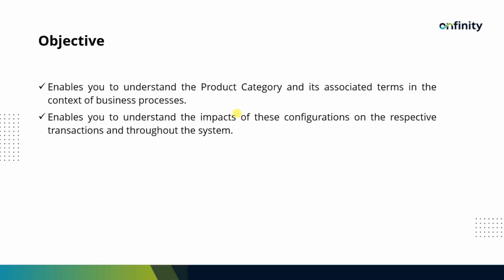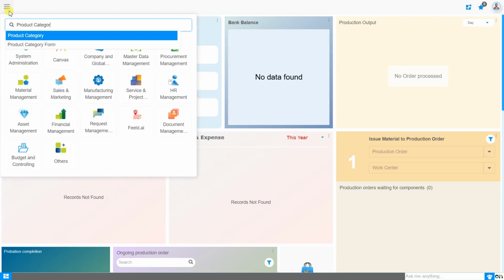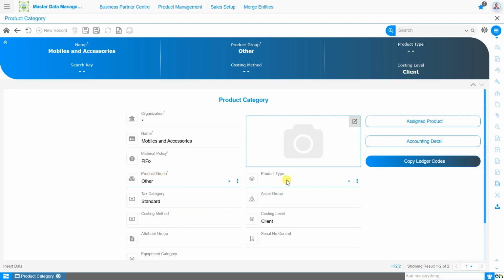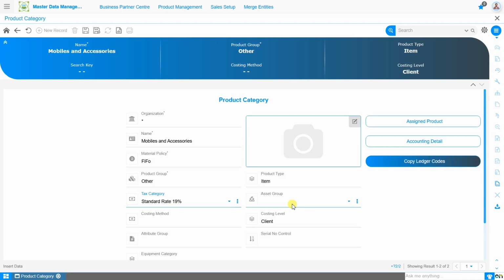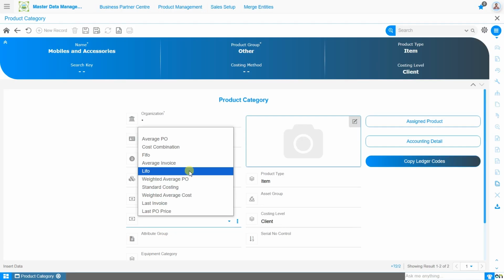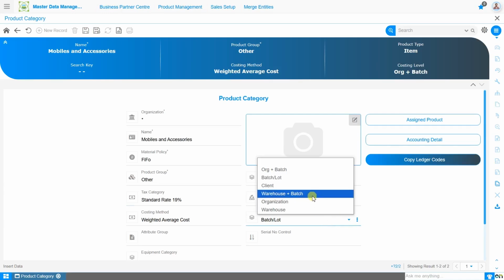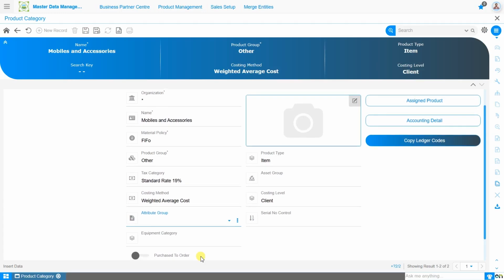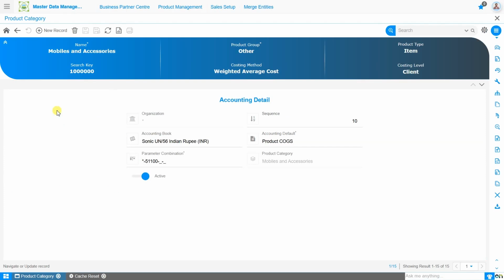10 Master Data Setup | Product Category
Learn how to configure product categories in Onfinity ERP, a core process for organizing inventory, managing costs, and enabling accurate financial reporting across your business. This comprehensive guide walks you through every configuration step, from selecting material policies and costing methods to setting up tax categories and accounting defaults.

Product category configuration determines how your entire inventory management system behaves. Get this right, and your team can efficiently manage products, process transactions accurately, and generate reliable reports. Get it wrong, and you'll face inconsistencies in costing, tax treatment, and financial postings that are difficult to fix later.

This video covers the complete setup process including why product categories matter, how to organize products by features and attributes, and how configuration choices impact inventory valuation and transaction behavior throughout the system.

Inventory and warehouse managers setting up new ERP environments
Finance teams responsible for cost accounting and inventory valuation
Business analysts designing product management workflows
ERP implementation teams configuring core master data
Operations leaders evaluating inventory management capabilities

PRODUCT CATEGORY CONFIGURATION TOPICS COVERED

Grouping products by features, brands, and categories
Selecting FIFO versus LIFO material policies
Choosing costing methods: average cost, weighted average, standard costing, and more
Defining product types and their system impact
Configuring tax categories for compliance
Setting up costing levels by organization, warehouse, or batch
Linking attribute groups and serial number controls
Establishing accounting defaults and ledger accounts
Enabling features like consumable tracking and purchase-to-order

Understanding these configurations ensures consistency across purchasing, sales, inventory, and accounting processes. This session uses real examples from retail electronics and clothing stores to show how categorization drives operational efficiency.

Ready to see how product category configuration works in your environment?

LINKS

TIMESTAMPS

00:00 Introduction and session objectives
02:10 What are product categories and why they matter
04:45 Accessing and creating product categories in Onfinity
07:20 Configuring material policies and product groups
09:50 Selecting product types and tax categories
12:30 Understanding costing methods and costing levels
16:15 Setting up attribute groups and serial number controls
19:00 Accounting defaults and ledger account configuration
21:30 Summary and next steps